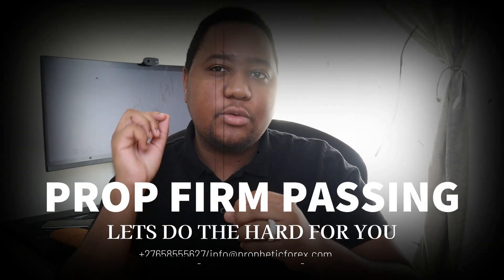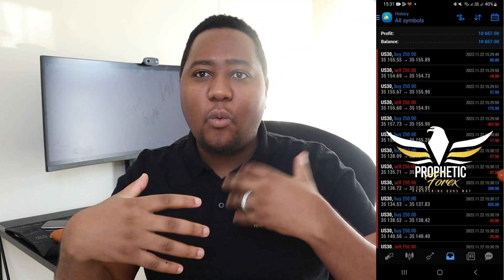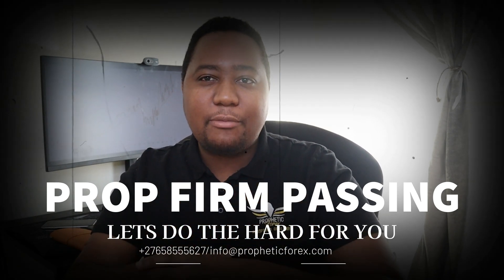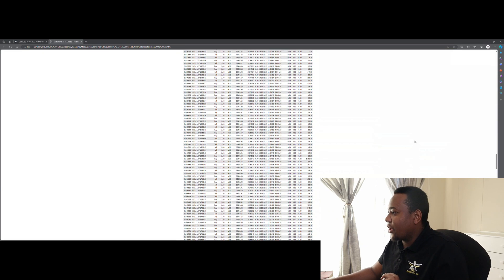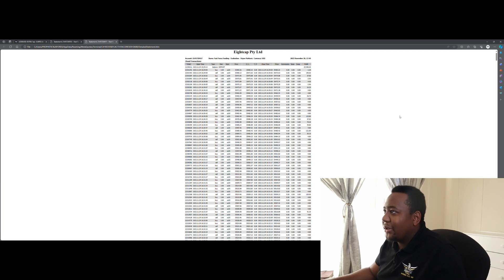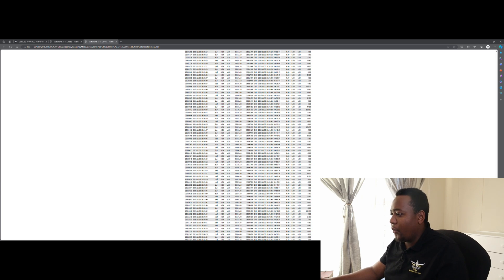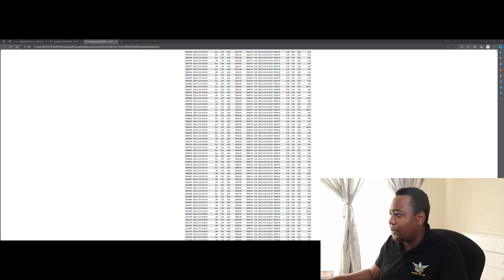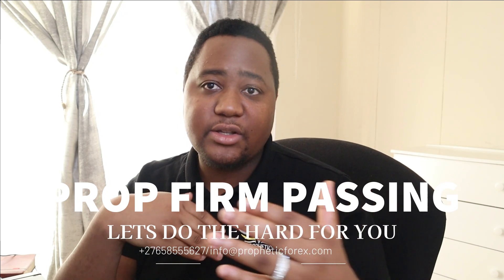How I passed my 200k Prop Challenge in 5mins(must watch)